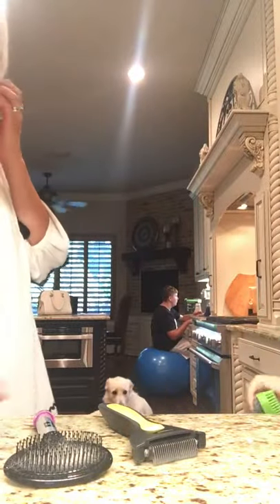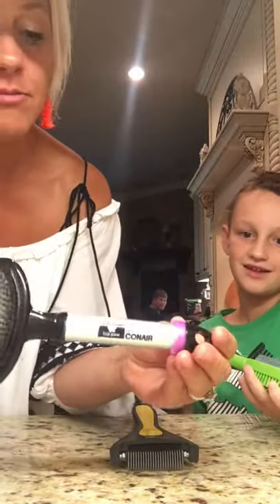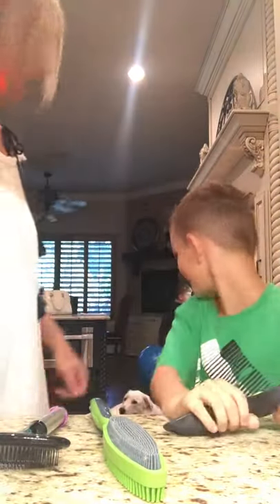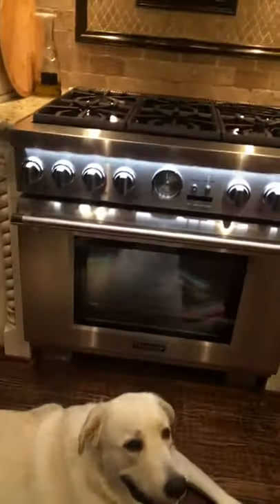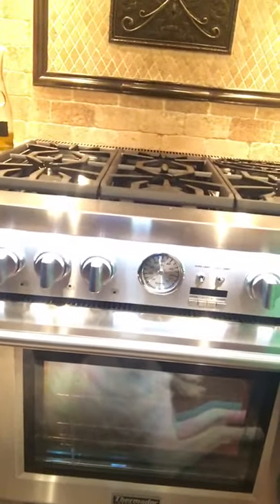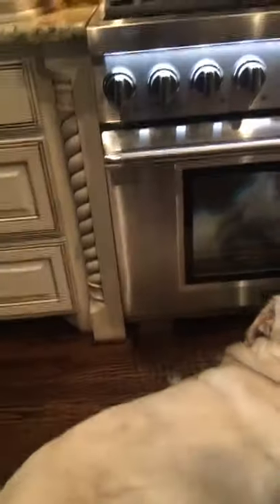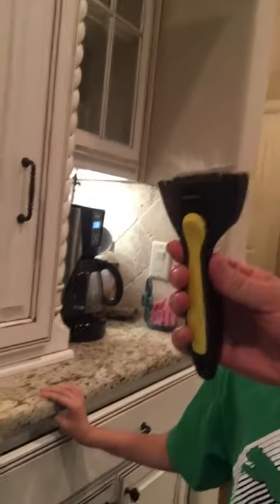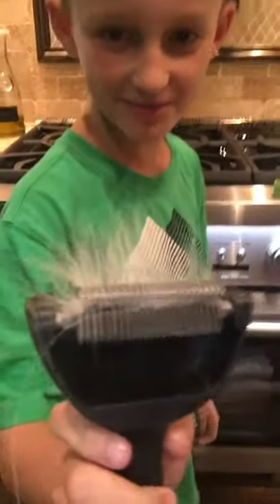Dog Brush Test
We are testing 3 dog brushes on our Great Pyrenees!